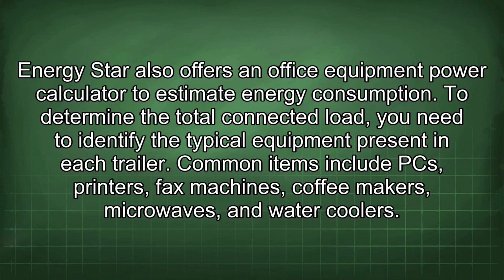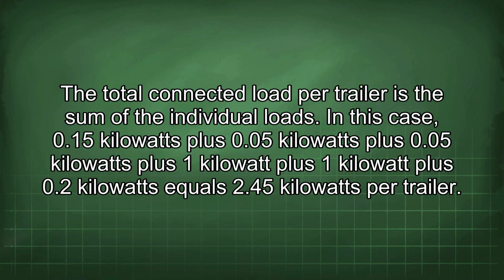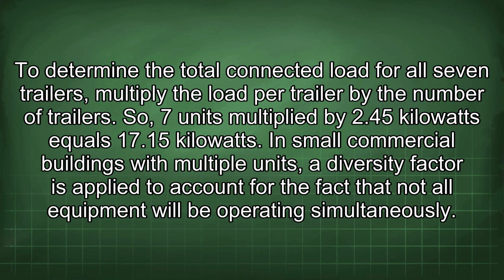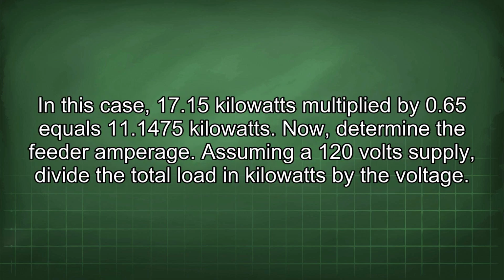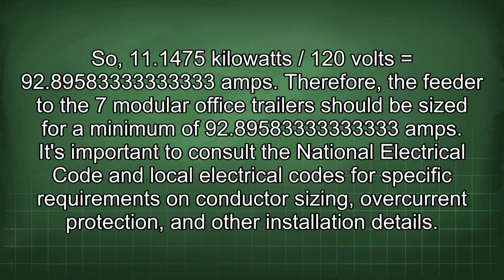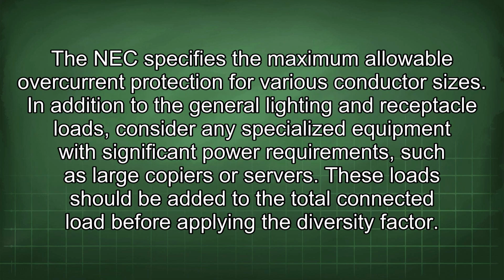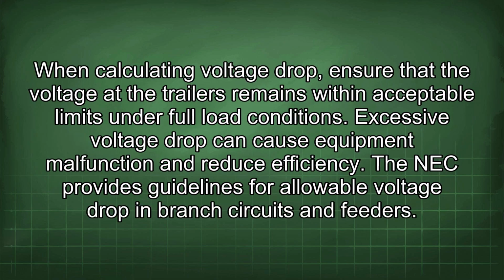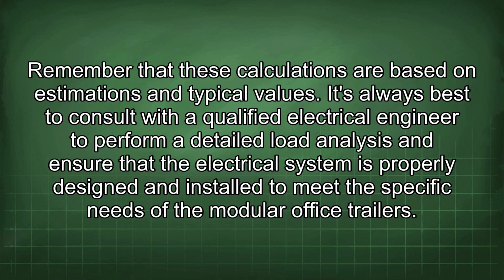Estimating Electrical Load for Modular Office Trailers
Learn how to estimate electrical loads for modular office trailers, including typical office equipment and applying a diversity factor. We'll cover calculating total connected load and determining feeder amperage requirements. Ensure proper electrical service for your construction trailers.